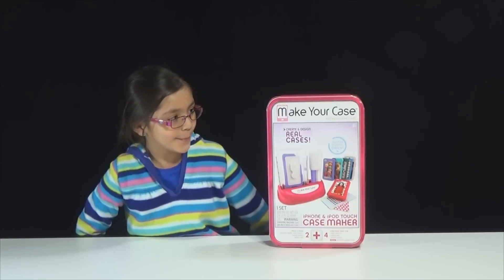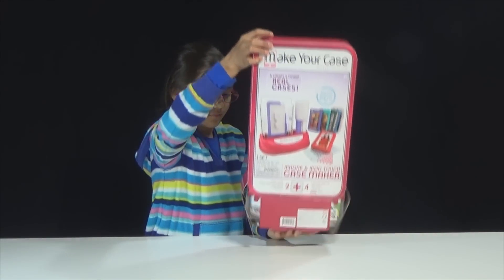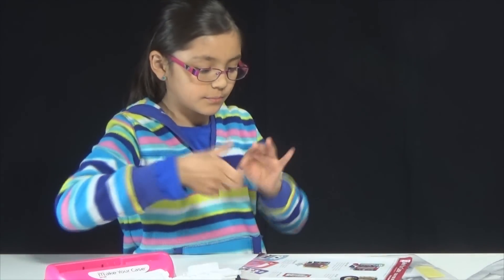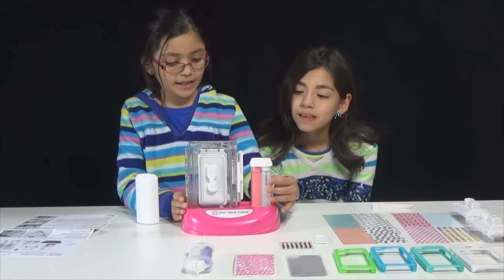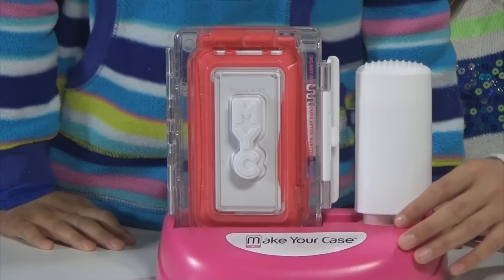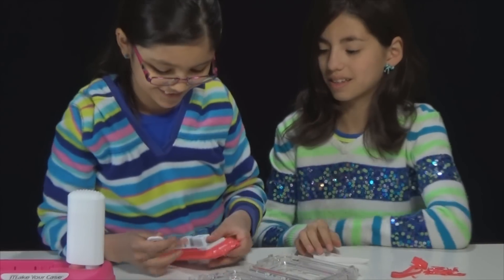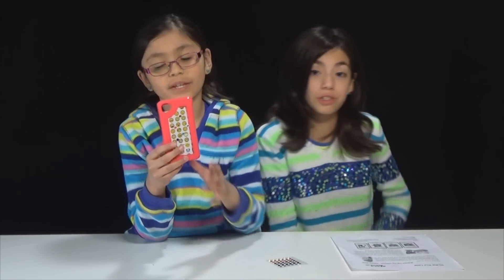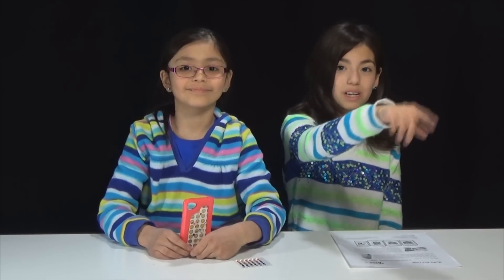Make Your Case Review (iPhone 4, 4s, 5, 5s, Samsung) - KidToyTesters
Phone & iPod Touch Case Maker

Create and design two real cell phone cases or design one of the four ready-made cases to match every mood and outfit! How does it work? Simple. Push the plunger into the Case Maker and fill your mold with your chosen color. Once the mold has set, you can bling a selfie, decorate your pet or favorite musician’s picture or more. Compatible with iPod Touch 5, iPhone 4/4s, iPod Touch 5/5c/5s and Samsung S3/4. Also comes with gems, stickers and design sheets. Available at all major retailers. Ages 8+. Price $24.99

WANNA SEND ME MAIL? SEND IT HERE!:
KidToyTesters - Yumiko
17330 W Center Road, Suite 110, Box 153,

LIKE ME ON FACEBOOK KidToyTesters is a channel featuring 5 kids (Yumi, Sachi, Kimi, Kenzo, and Raiden) that love